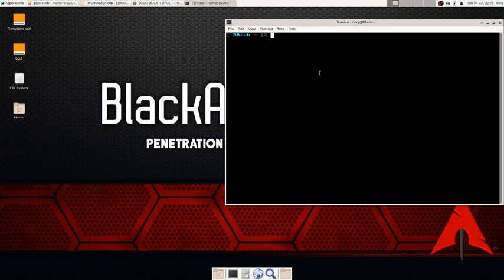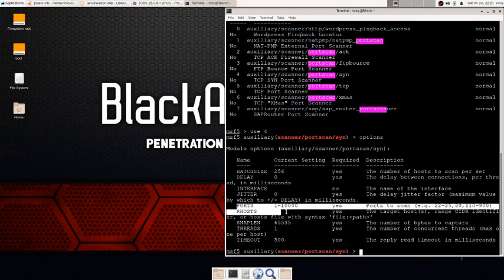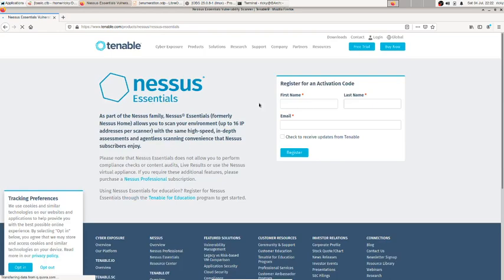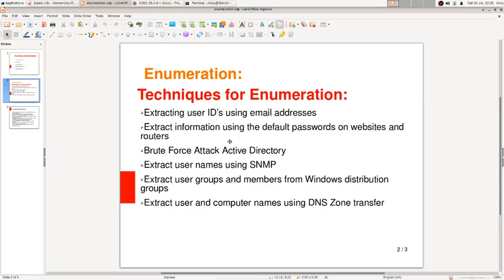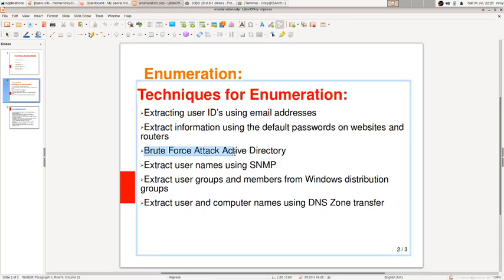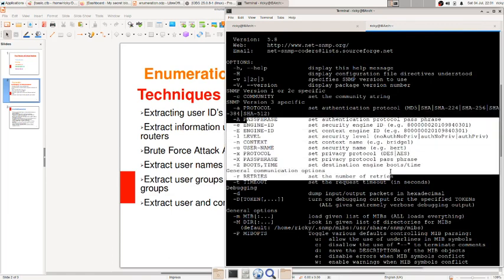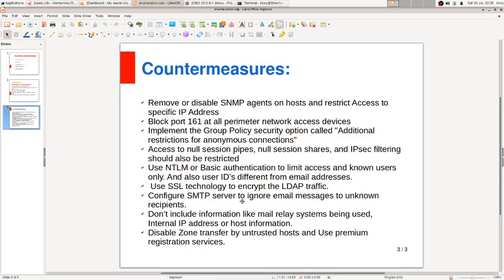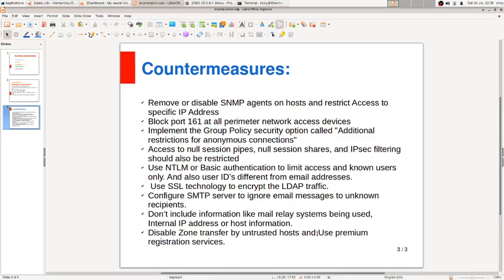Five Phases of Ethical Hacking - Scanning - 2.2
In this video we discussed about 5 phases of Ethical hacking
we used the tools like metasploit,nikto and discuss enumeration to  gather information about target